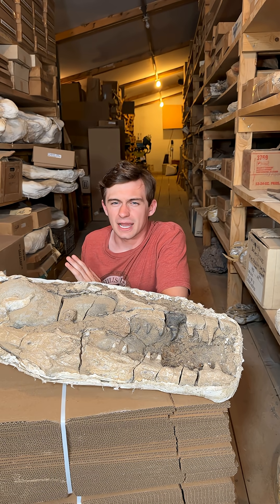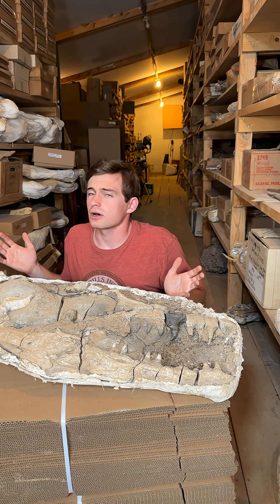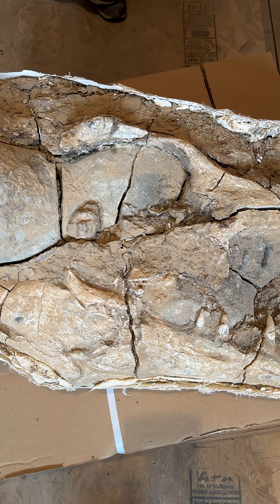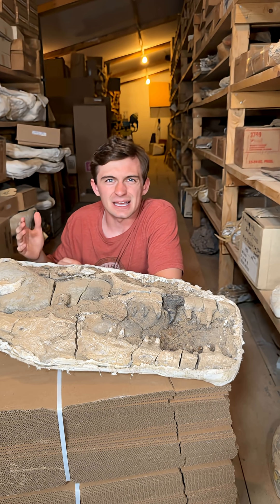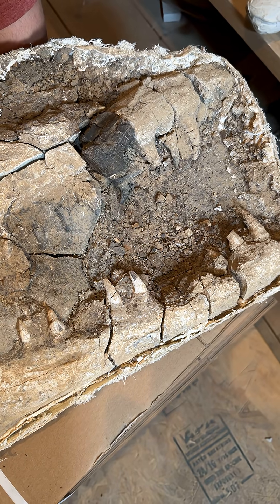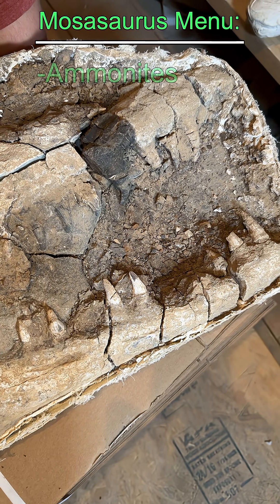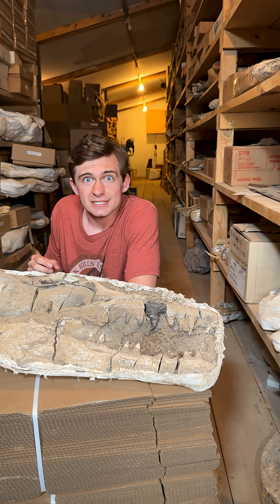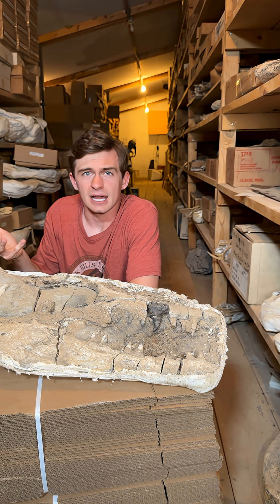Wicked Mosasaurus Skull! Fossil of the Week 12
Coming to you from the late Cretaceous, we have a well-preserved Mosasaur skull for you all this week. In excellent shape, this skull has its terrifying teeth on full display. Join us as we look at this aquatic reptile a little closer.